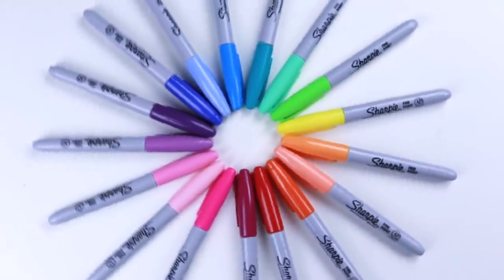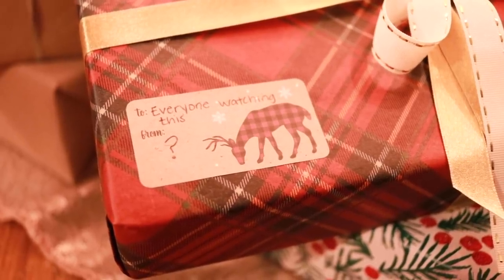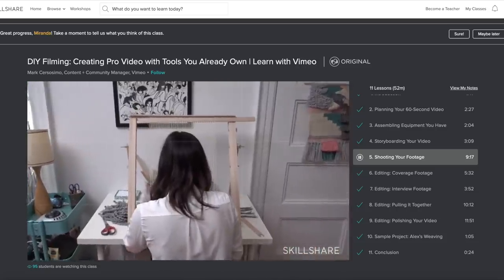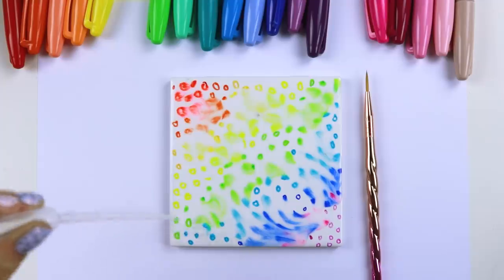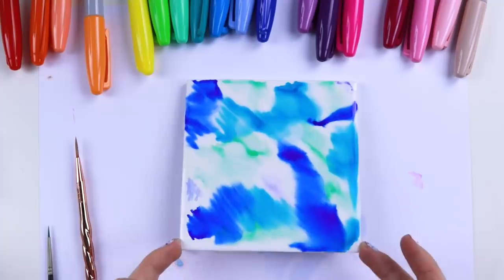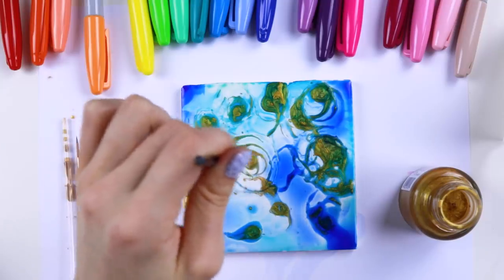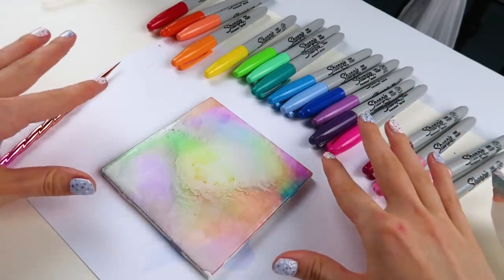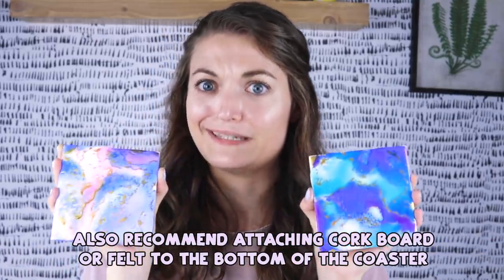Oddly Satisfying Sharpie Art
Let's custom color some coasters with sharpies today. Time to get ultra experimental and enjoy a good, abstract art project. Oh, but there is a MaGiC iNgReDiEnt...